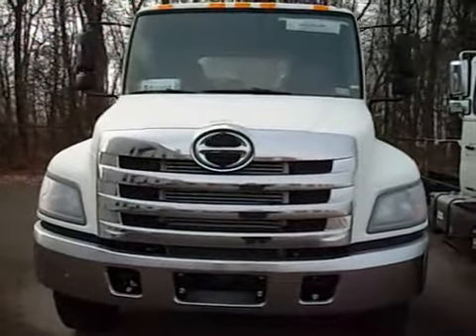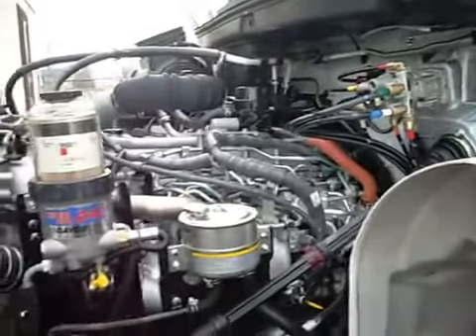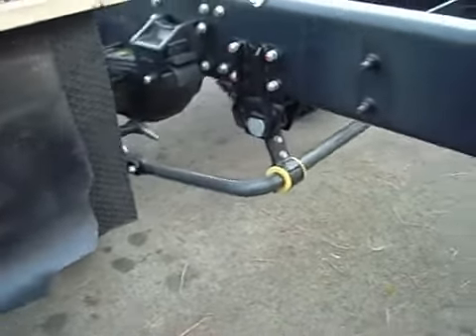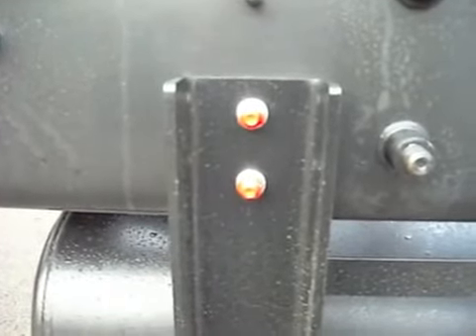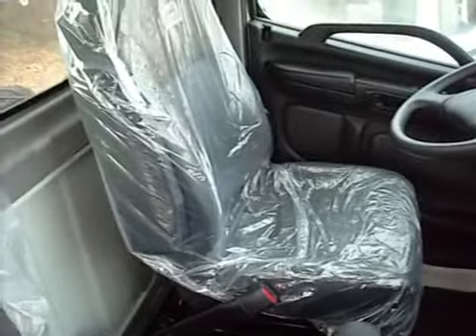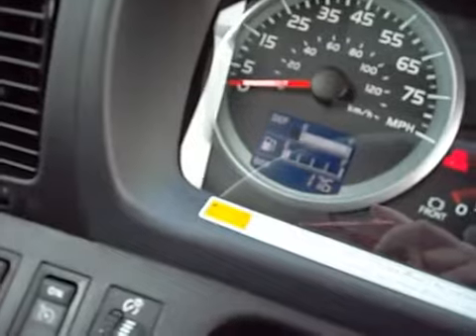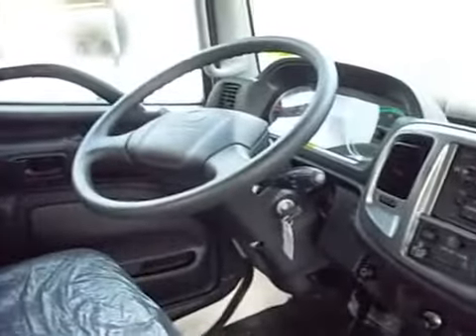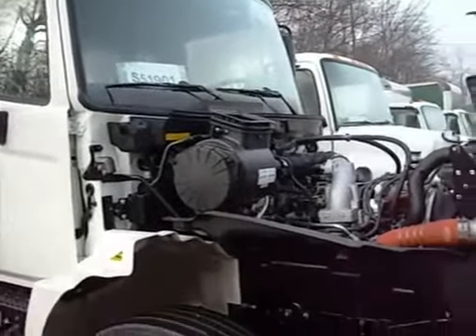2011 HINO 338 WALK AROUND